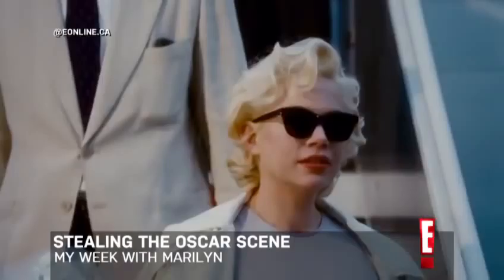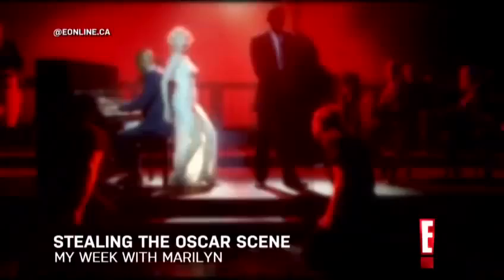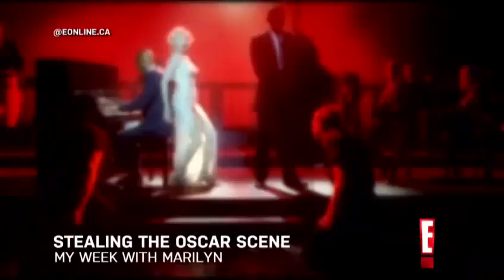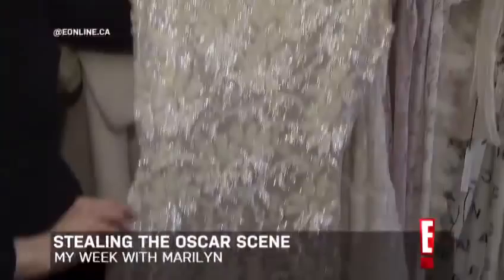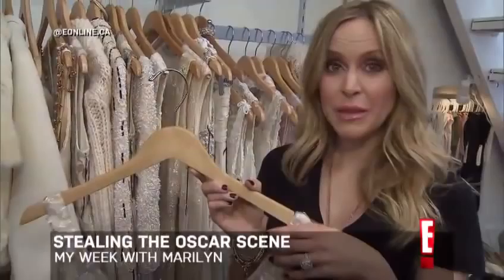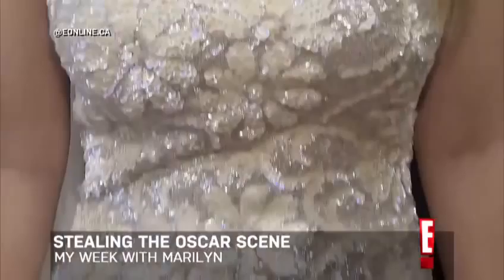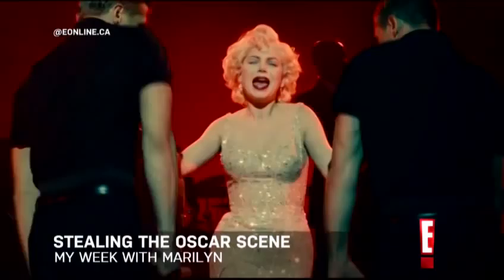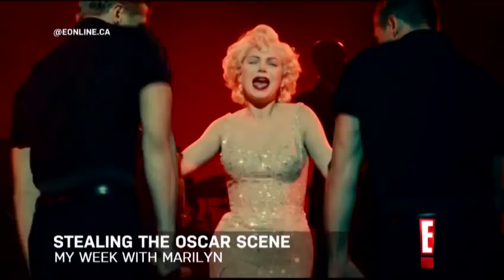Leah Miller as Marilyn courtesy of The Cat's Meow Vintage.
Leah Miller at The Cat's Meow Vintage Couture Toronto, shot for E! Canada.